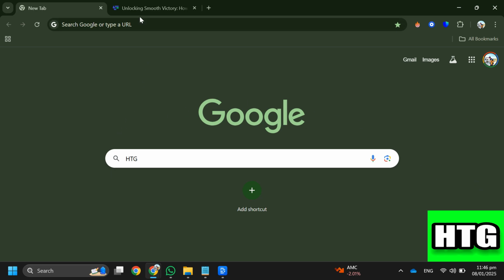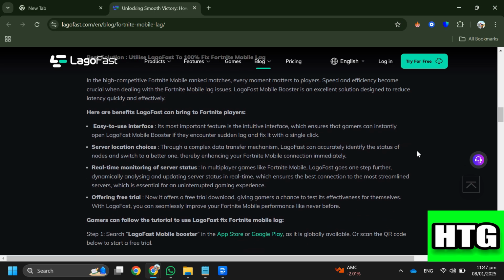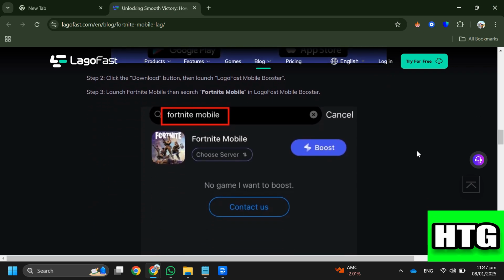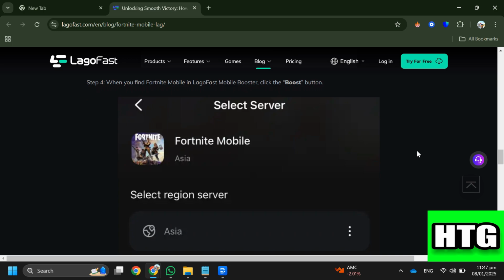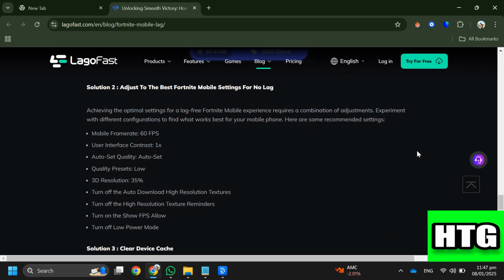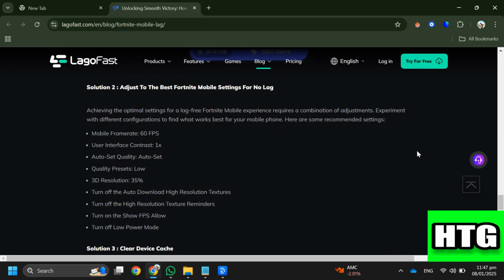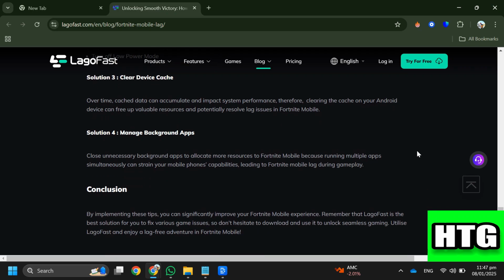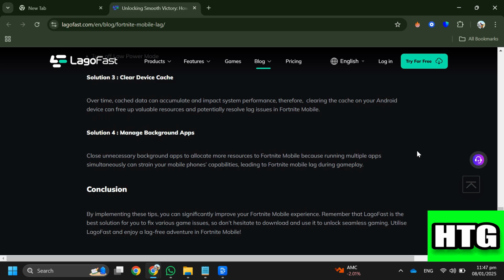NEW! FIX LAG IN FORTNITE MOBILE SAMSUNG (WORKING) 2025!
"Experiencing lag in Fortnite on your Samsung mobile? Don't let it ruin your Victory Royale! This guide focuses on fixing lag in Fortnite specifically on Samsung devices in 2025. We'll explore various optimization techniques, from adjusting in-game settings to maximizing your Samsung's performance. Get ready for smooth, lag-free Fortnite action!